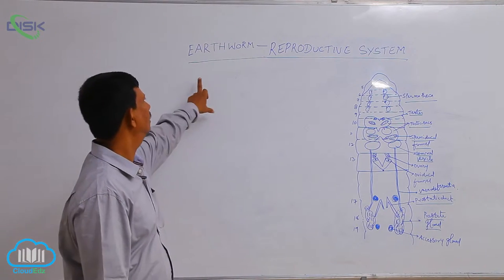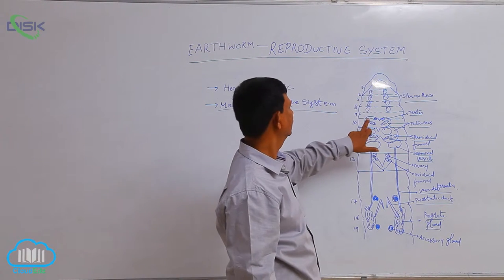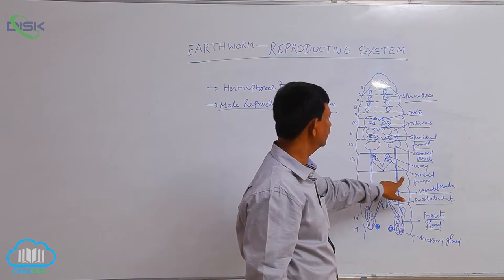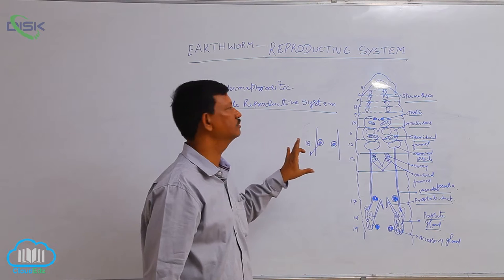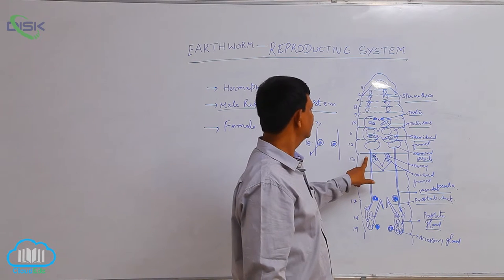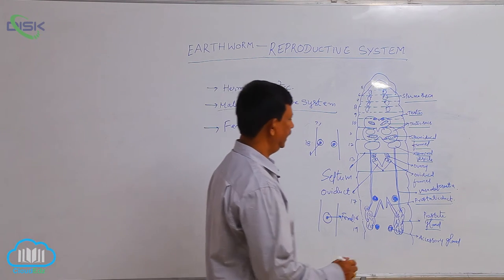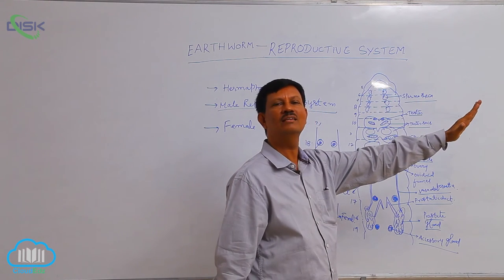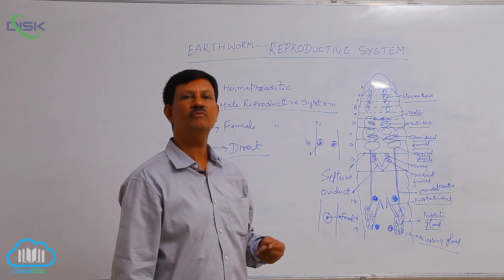PH ANNELIDA || Repd sys of Earthworm || Disk Telangana